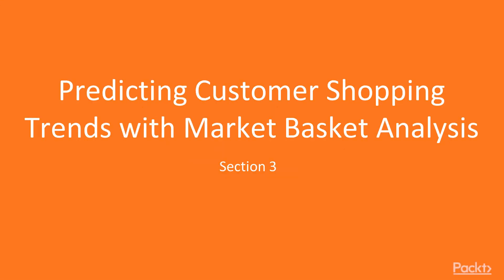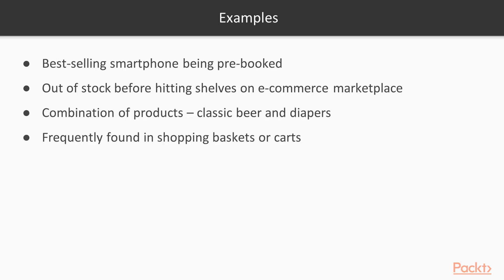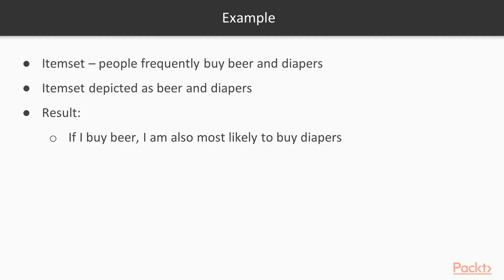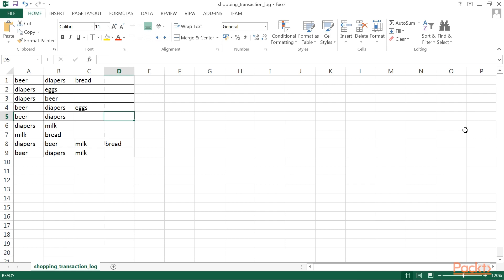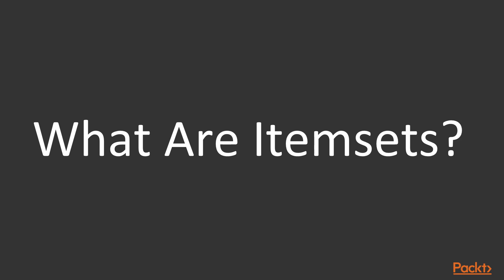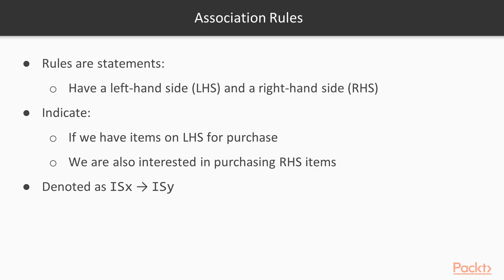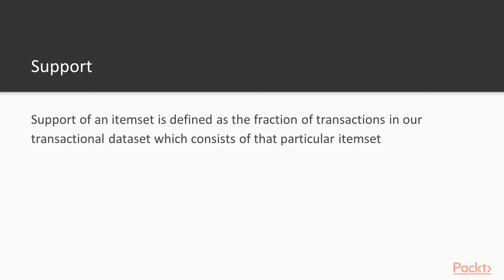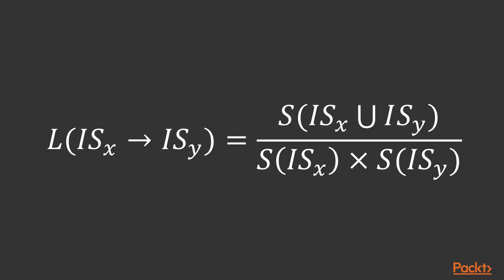R Data Analytics Projects: Market Basket Analysis|packtpub.com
This video tutorial has been taken from R Data Analytics Projects. You can learn more and buy the full video course